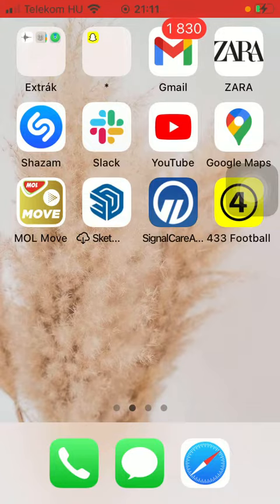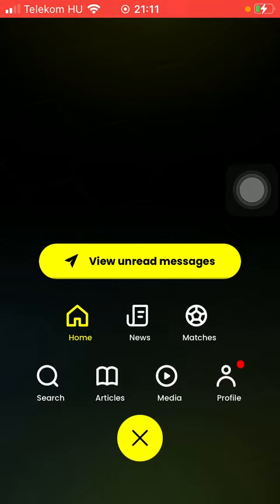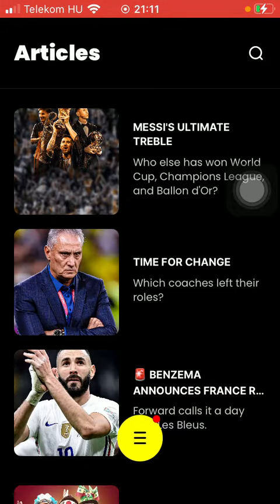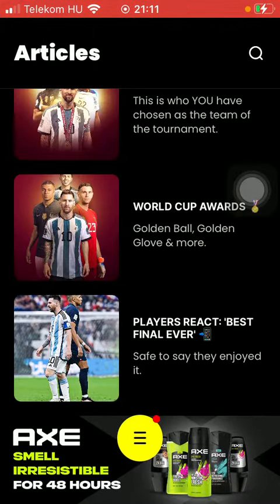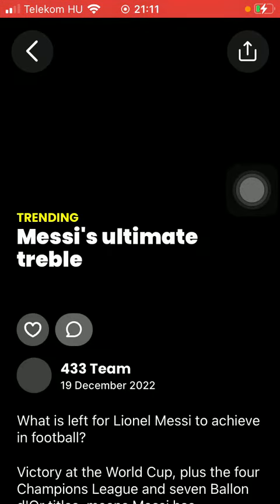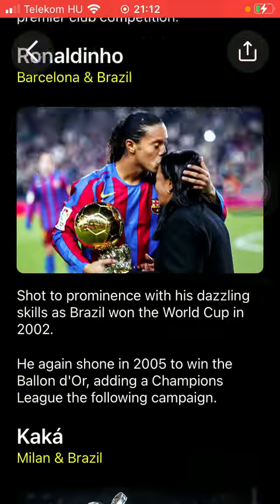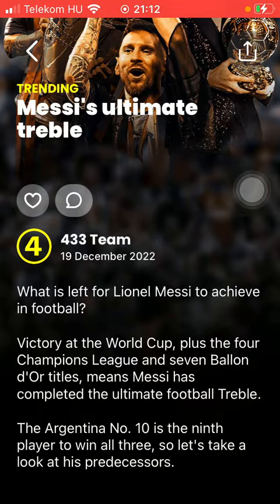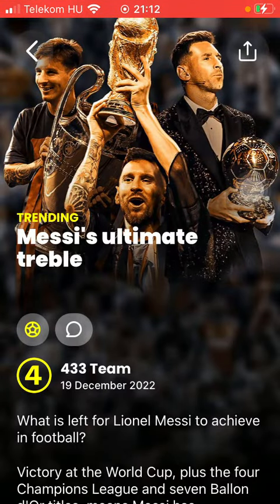How to check out articles on 433 Football?